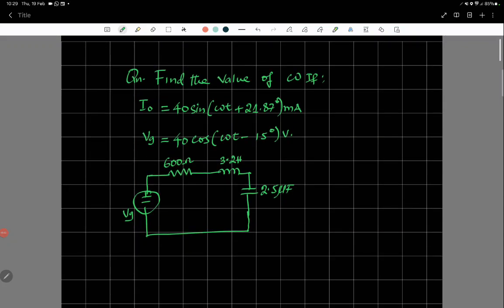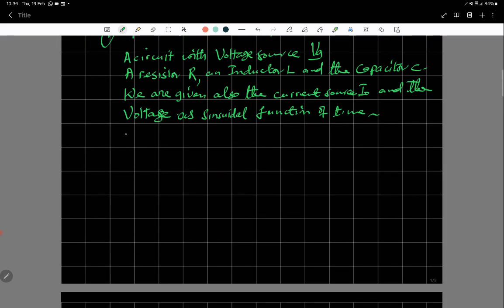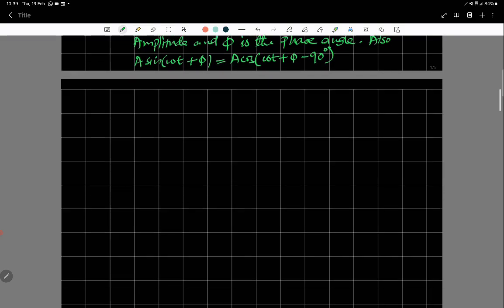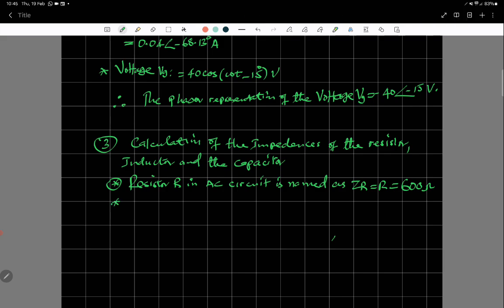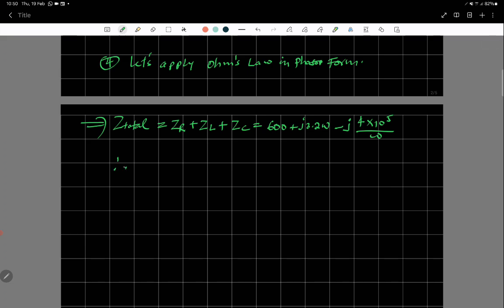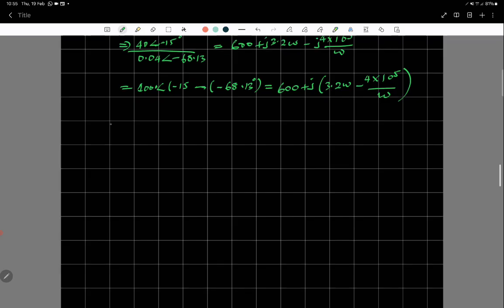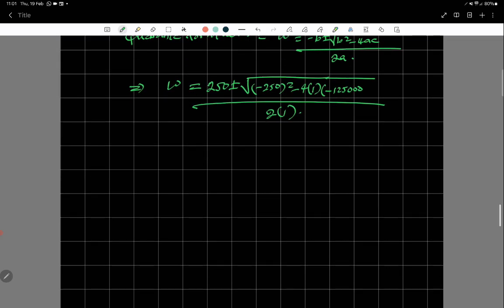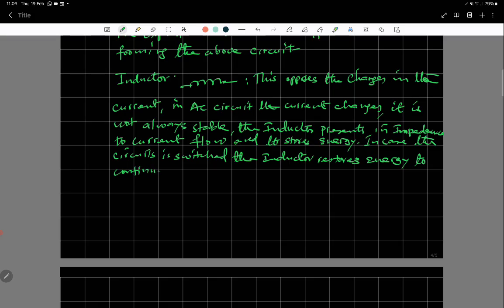The Resistors,Inductors and Capacitors in AC circuits